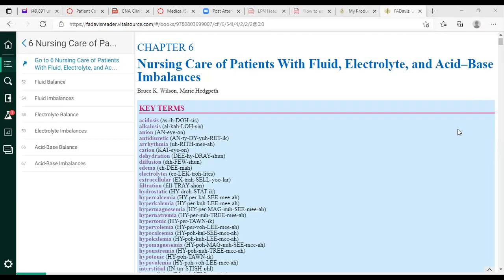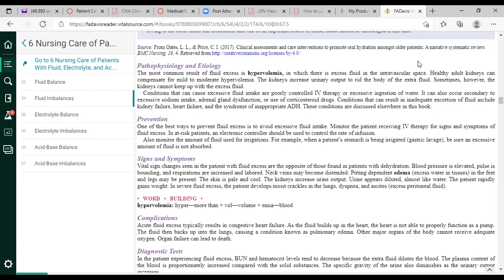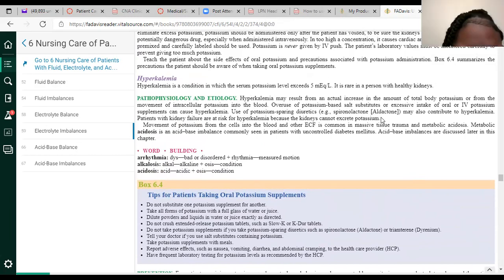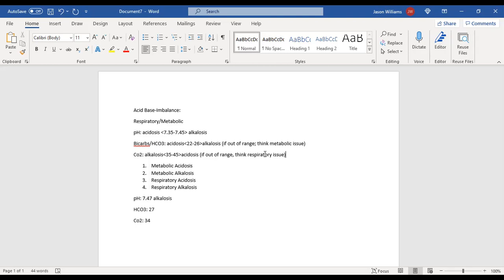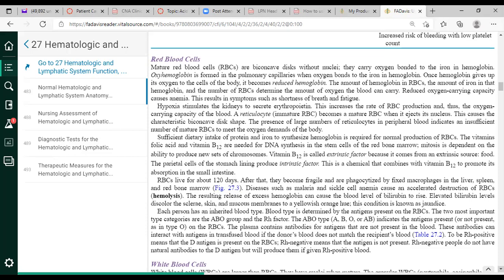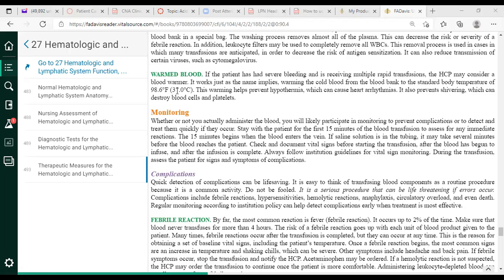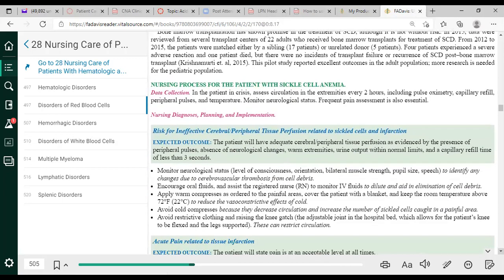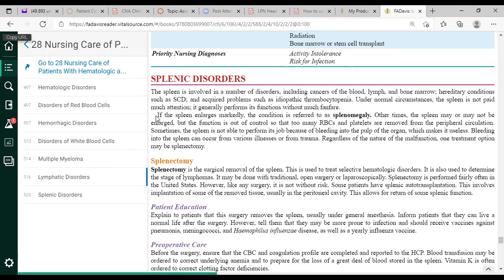FLUID, ELECTROLYTES, & ACID BASE IMBALANCES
Information for nurses of America & future nurses of America and anyone who is interested in learning.